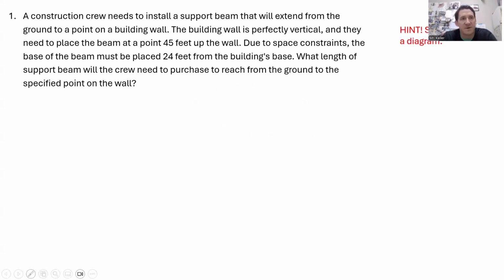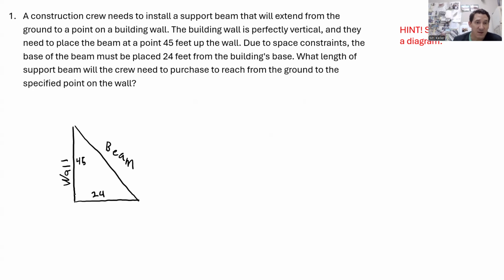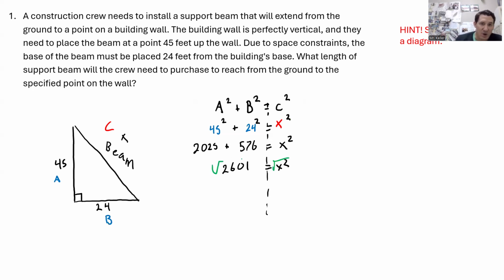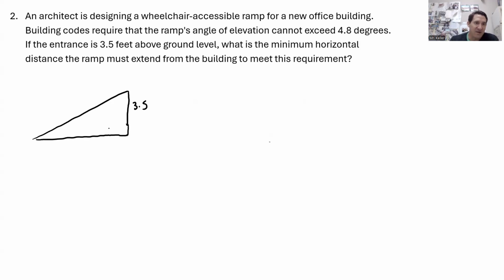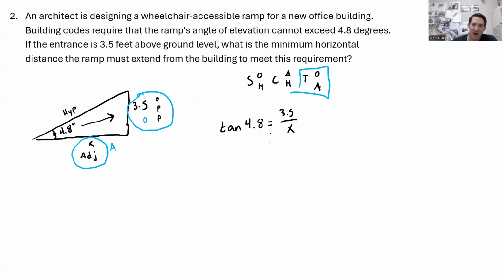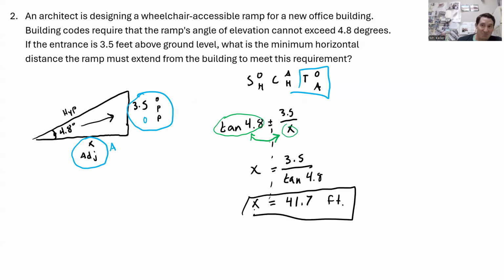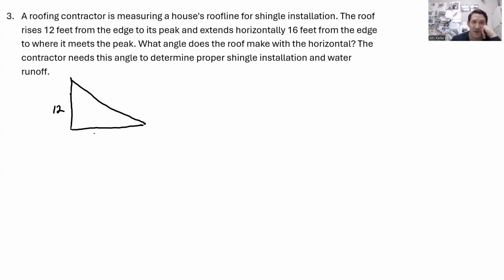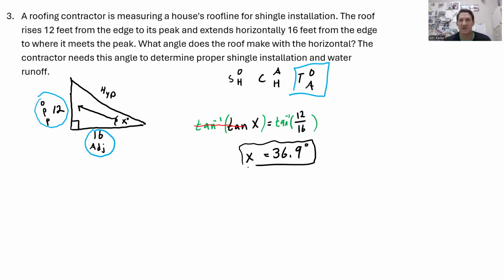IM2 9.6 Right Triangle Word Problems